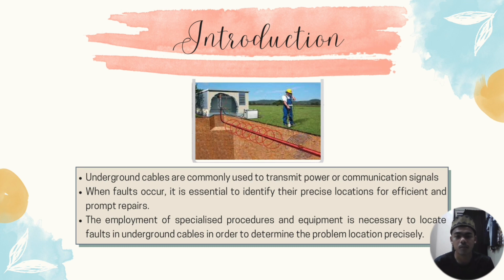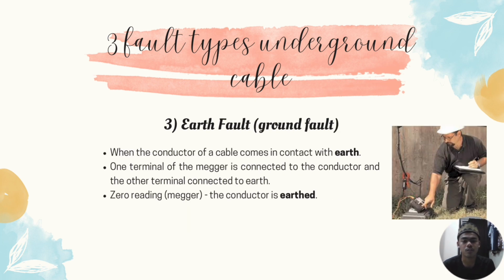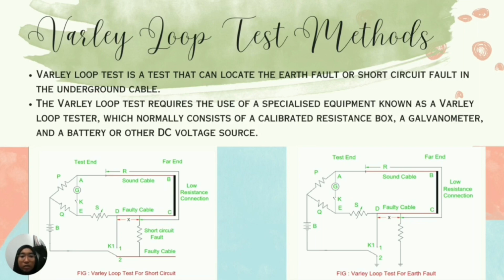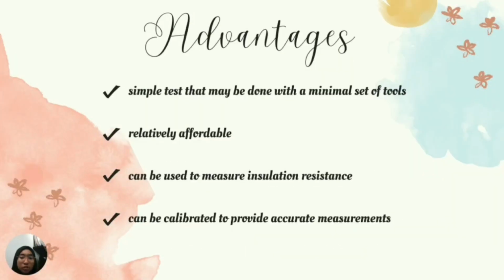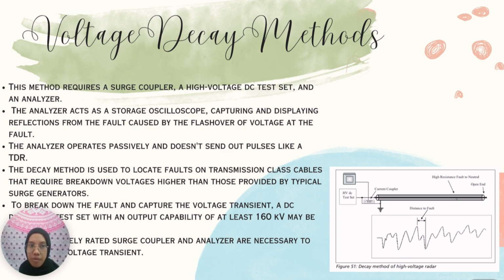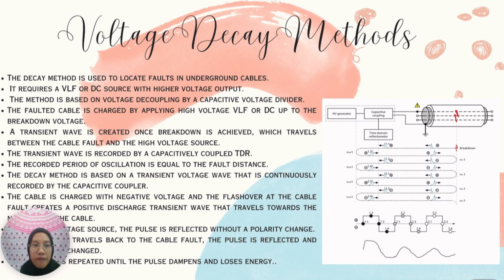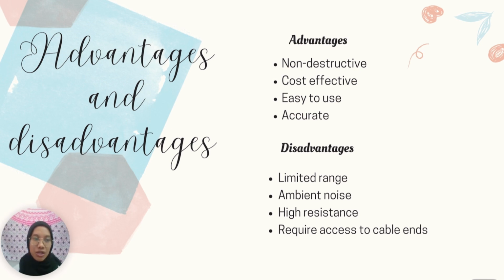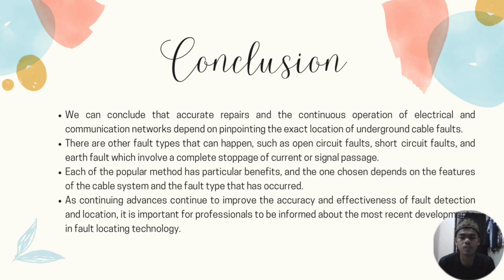Locating fault underground cable